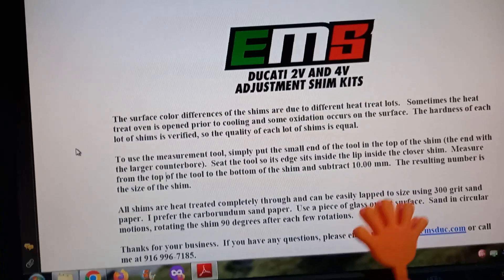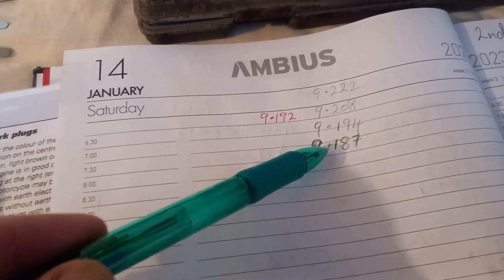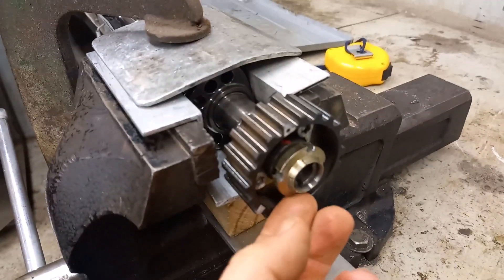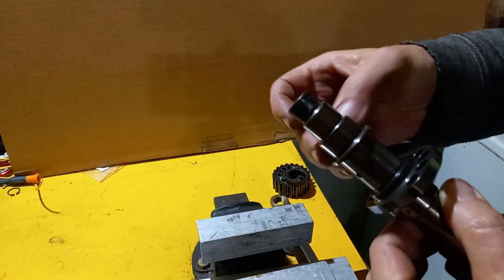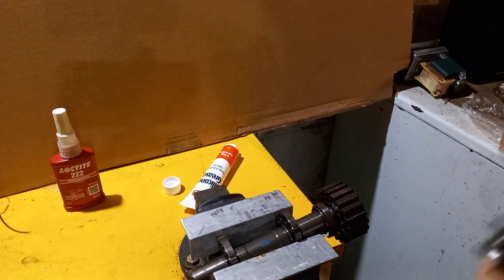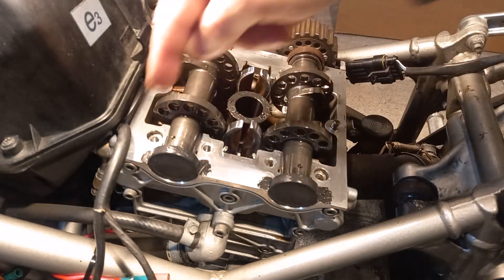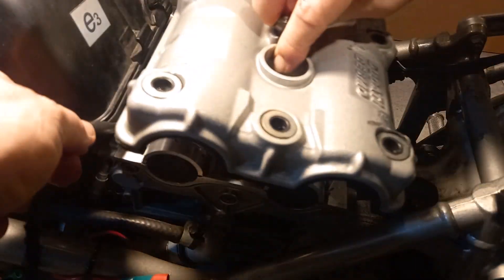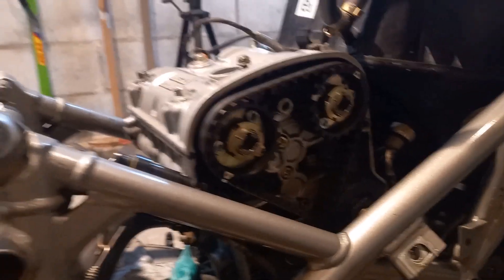Ducati 749s 2003 camshafts and shims part- 5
in this video i remove camshaft pulley and fit new seal refit cam covers
next video i remove the radiator